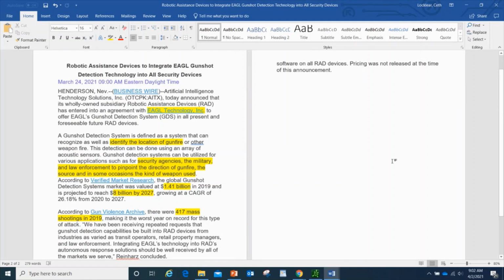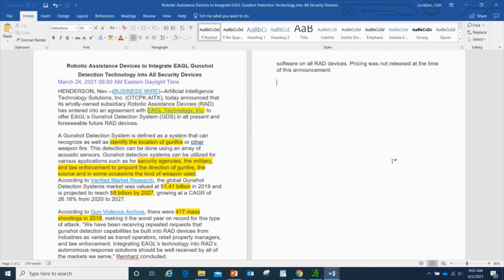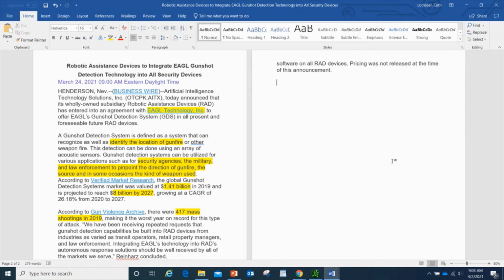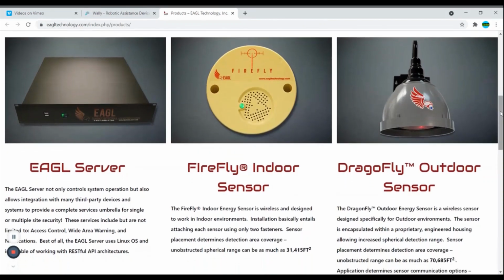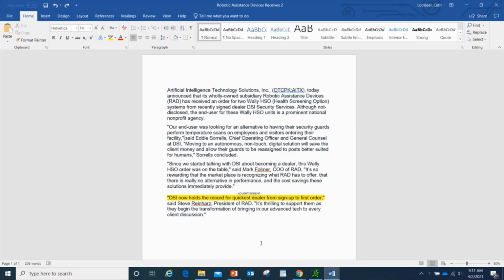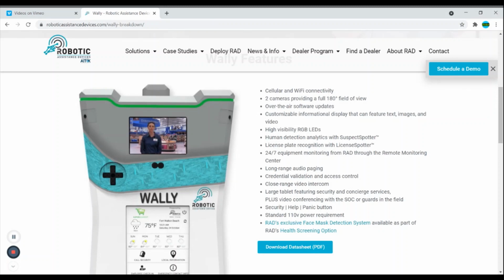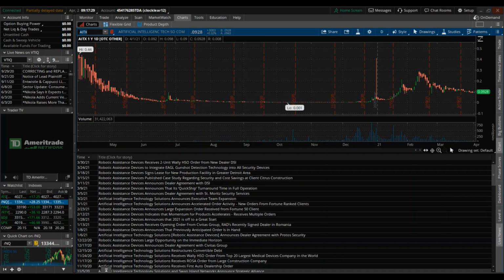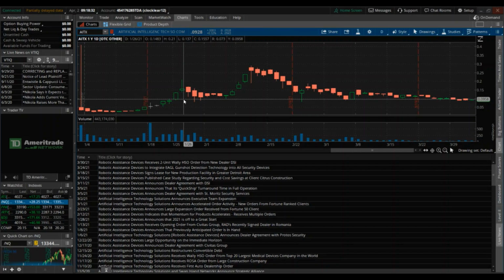AITX STOCK NEWS UDPATE! PENNY STOCK TAKE OVER! LONG TERM HOLD! CHART ANALYSIS! AITX STOCKS FORCAST!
Today we are going to talk about Ticker AITX and how robotic assistance device to integrate new technology into all security devices; and how RAD receives WALLY orders!

Some of the links on this webpage are affiliate links, meaning, at no additional cost to you, I may earn a commission if you click through and make a purchase and/or subscribe. Commissions earned will be used towards growing and maintaining  TickerFeed communities.